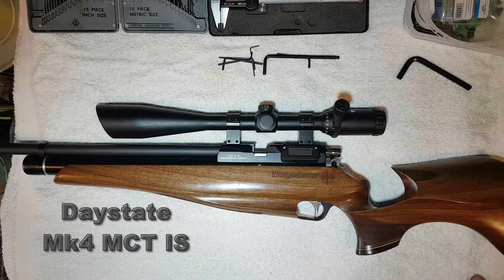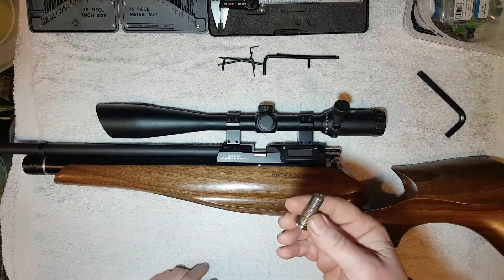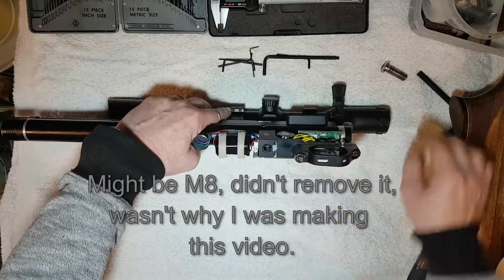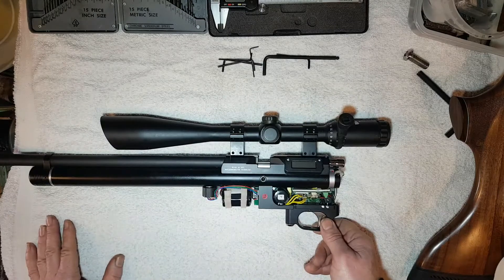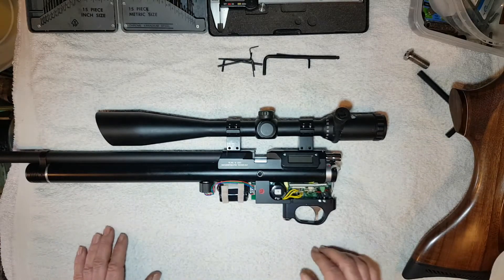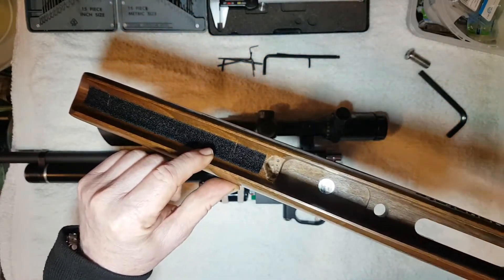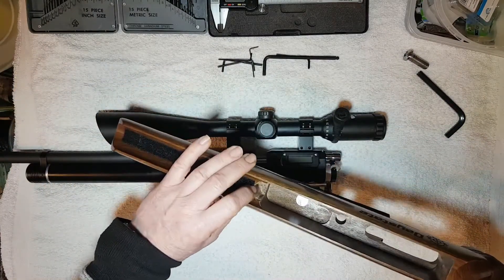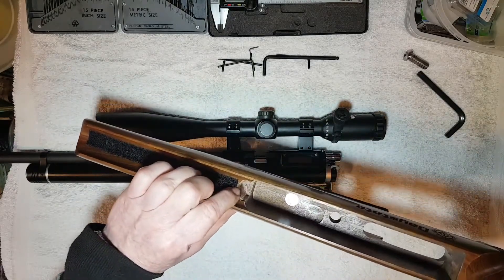Daystate mk4 MCT IS stock finish (By Daystate?!)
Not overly impressed with what my mk4 was hiding inside. Personally, I would have expected the electronic components to have some degree of protection, and never to see butchering of a Minelli stock to bodge fit a working part of the rifle.